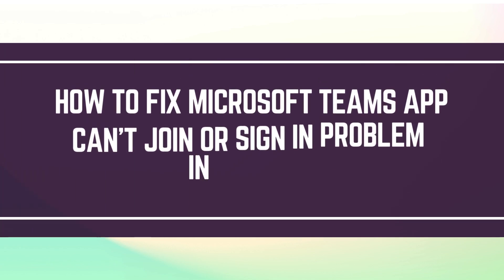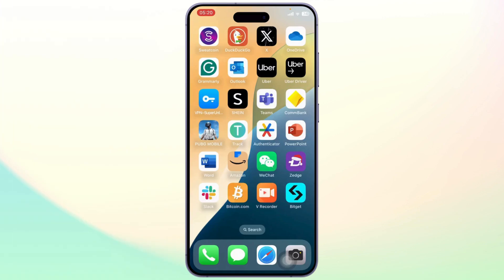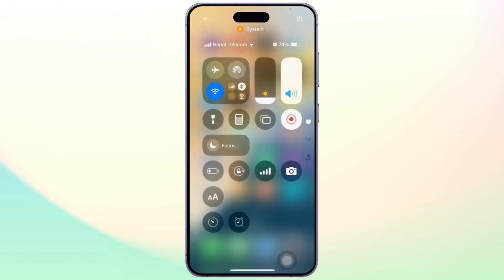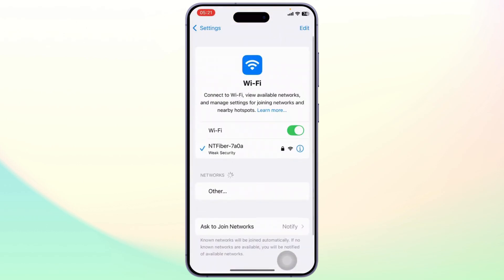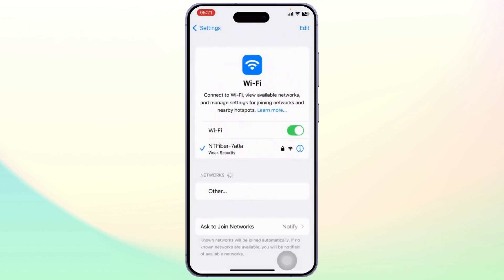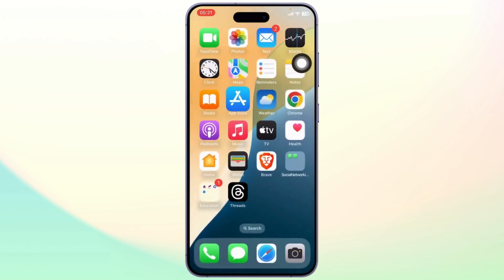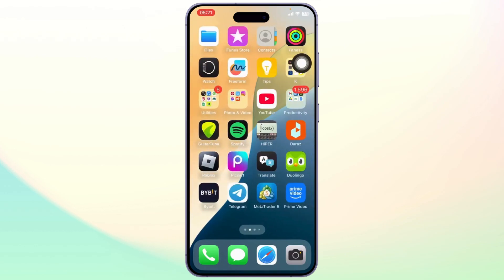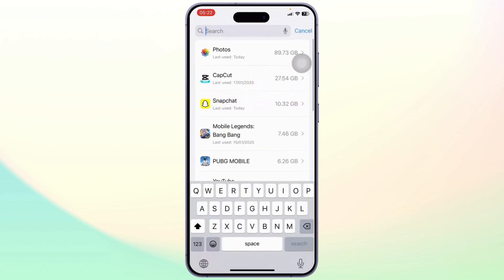How To Fix Microsoft Teams App Can't Join Or Sign in Problem in iPhone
Hey everyone,

Learn how to fix the Microsoft Teams app can't join or sign in problem on iPhone with this easy-to-follow tutorial. If you're having trouble signing in, joining meetings, or facing errors on your iPhone, this step-by-step guide will help you resolve the issue quickly.

In this video, you’ll discover how to troubleshoot Microsoft Teams sign-in problems, solve meeting join issues, and fix the Microsoft Teams account sign-in error on iPhone. Whether you need to install or reconfigure the app, we've got you covered!

Timestamps: 0:00 Introduction 0:20 Step 1: Check Microsoft Teams Installation 0:50 Step 2: Resolve Sign-in Problems 1:20 Step 3: Fix Meeting Join Issues